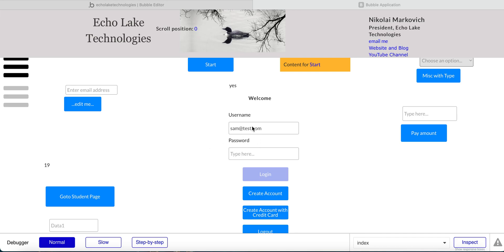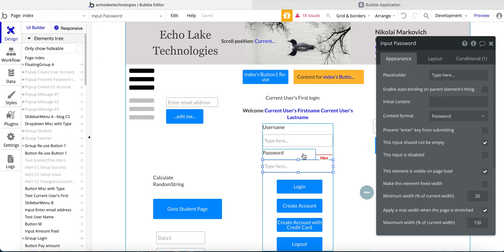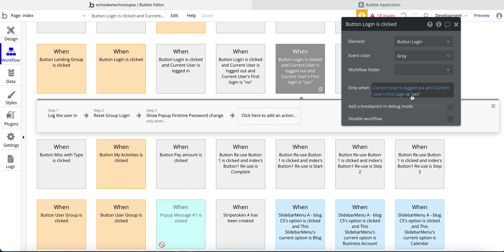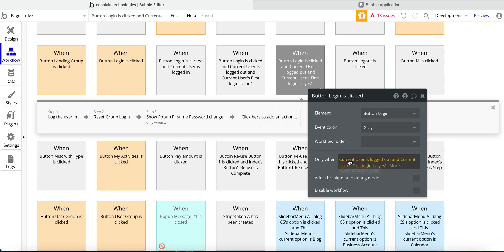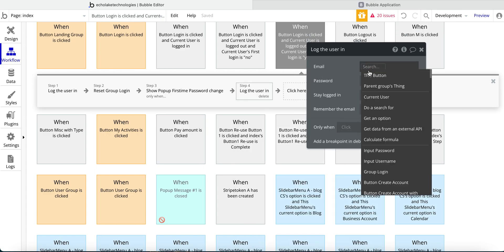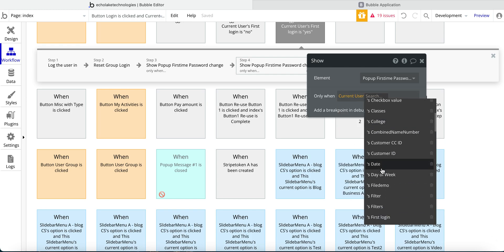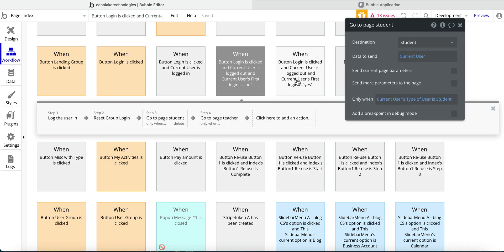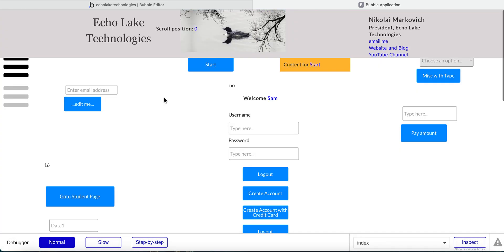IMPORTANT UPDATE: Creating New User Account for Someone Else in Your Bubble.io No Code Web App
which doesn't show the Workflow for first time Users logging into their new account.

In this video you'll see the Workflow steps needed for first time Users to change their password during their first login.